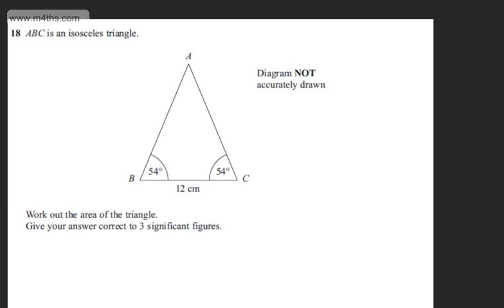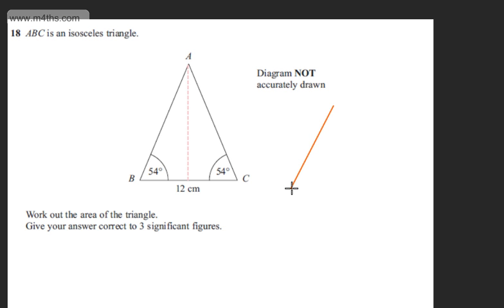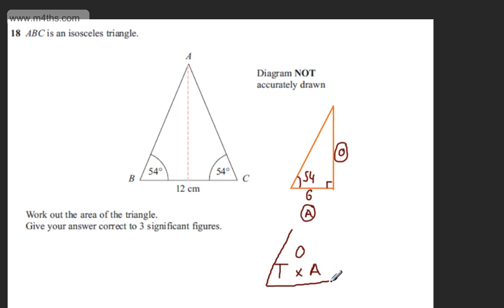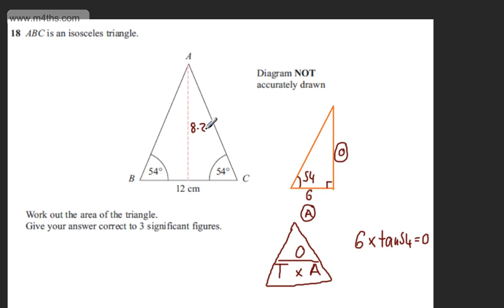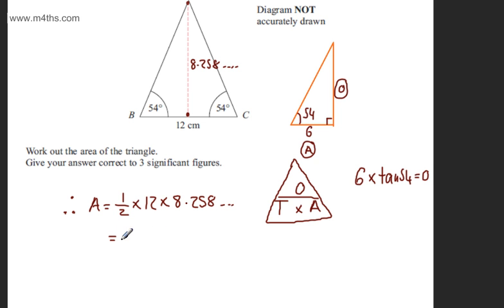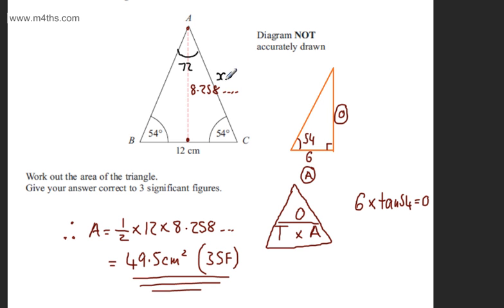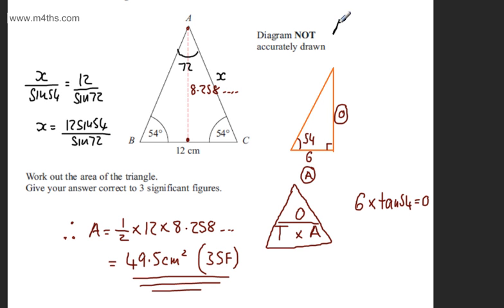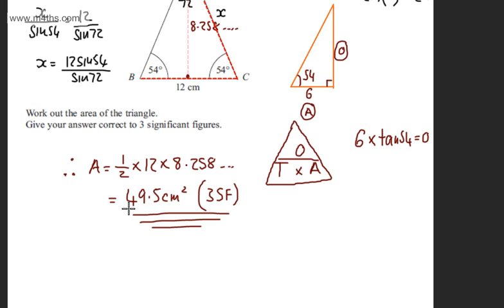q18 Edexcel 1MA0 Higher November 2013 paper 2 Calculator GCSE maths